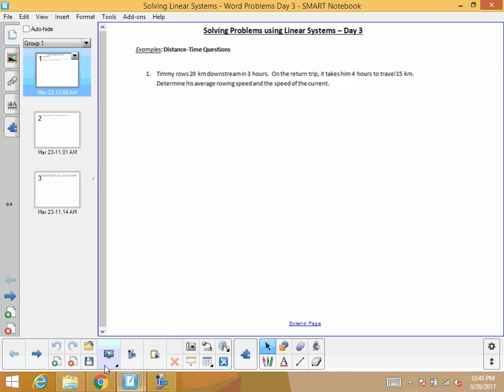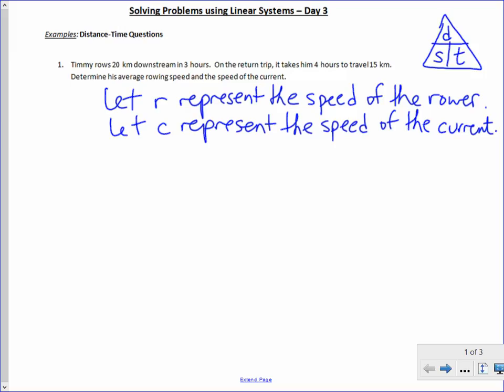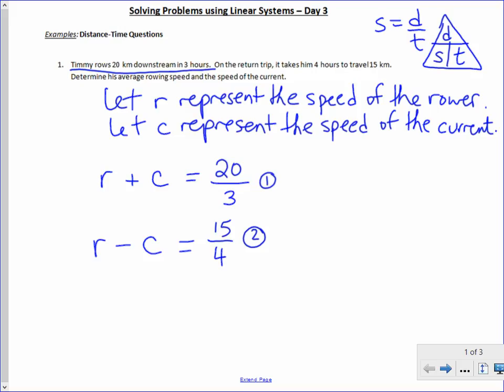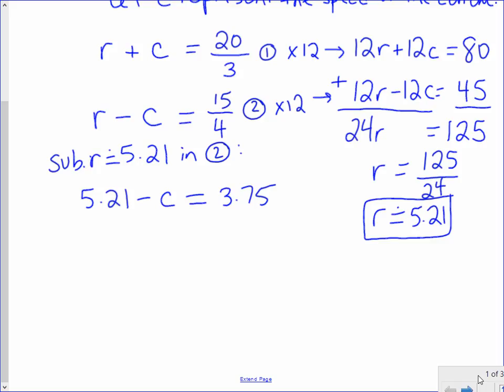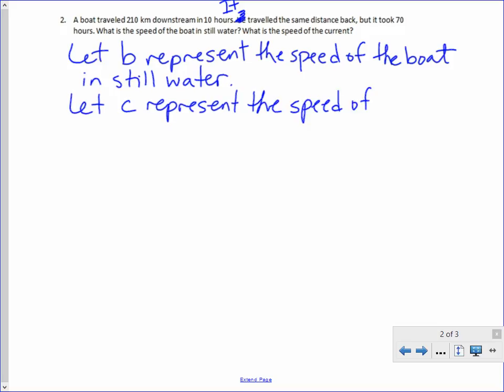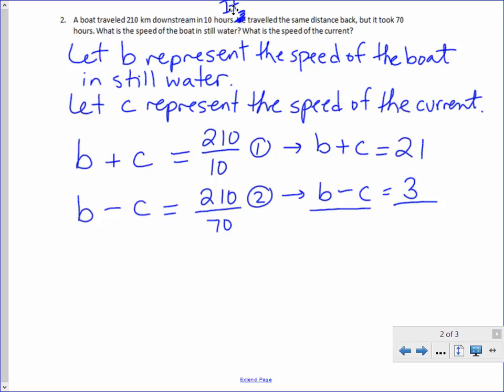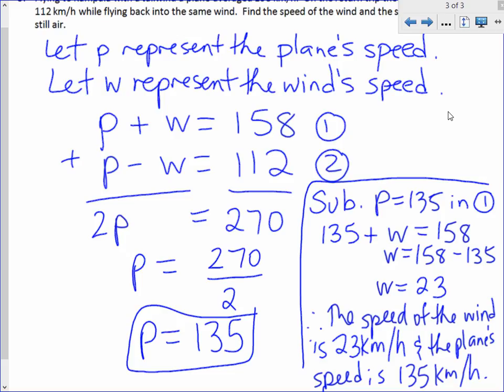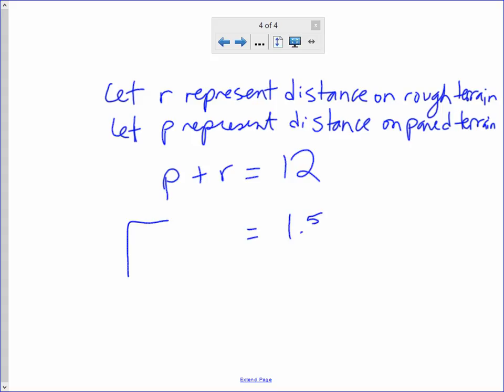MPM1DP Pre-AP Unit - Lesson 6 - Solving Word Problems (Part 3) - Mar 28, 2017